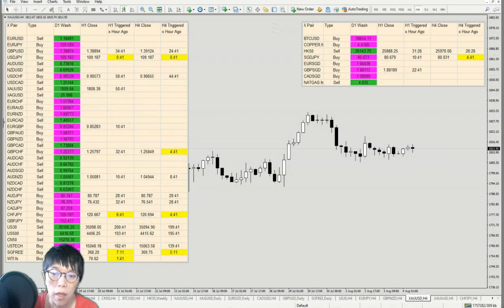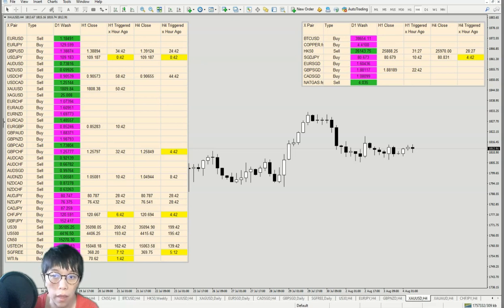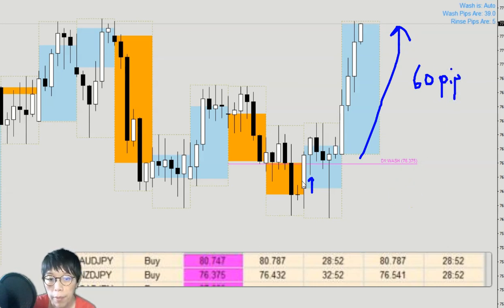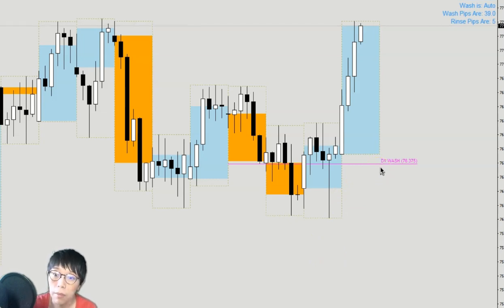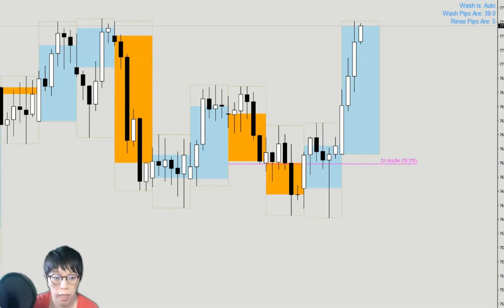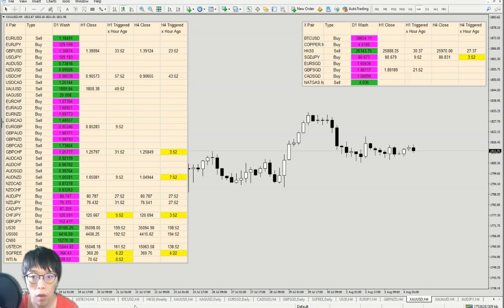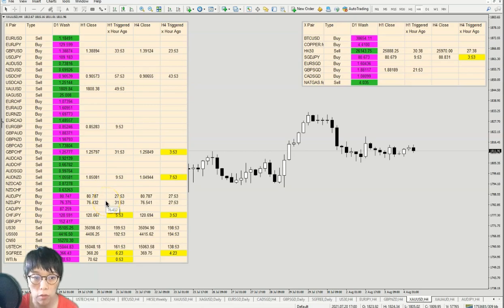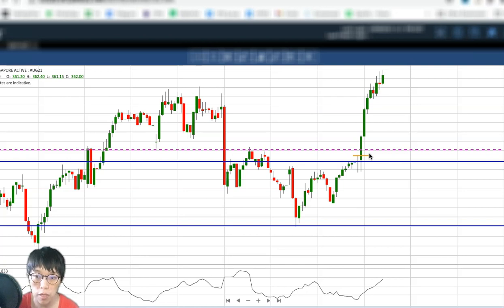The one method that consistently fought my fear demon in trading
I have been trading for decades. Yes, I've made my many buckets of gold. However, it didn't come easy for me. In this video, I will like to share a colour-coded trading tip which fought my fear demon in trading.

This video offers a very simple tip to traders especially if you always give up during the point you need to click the button to execute a trade. Call it fear of trading, fear of losing, but these fears can be managed. You can chase your fears away with this quick and easy method.

Remember to take my free module on The Alien Wash course You must learn the trick that professionals and big players are always cheating our money. By knowing it, then we can trade along with them to make our trades more profitable.